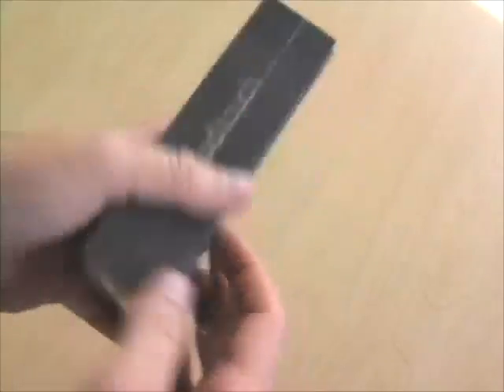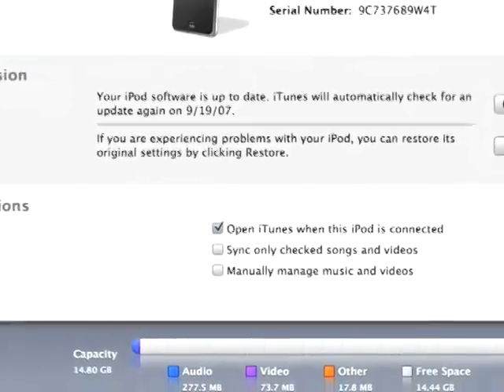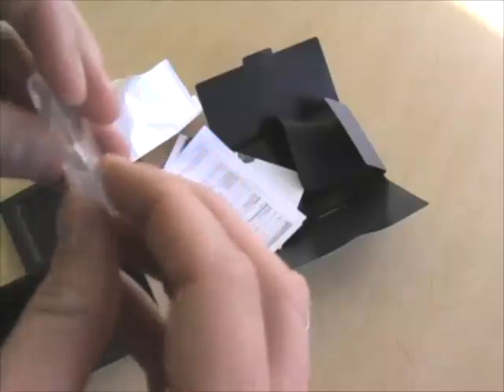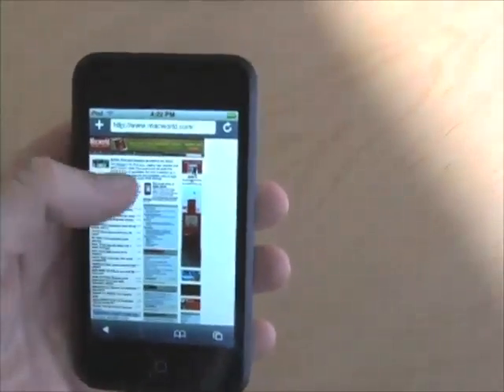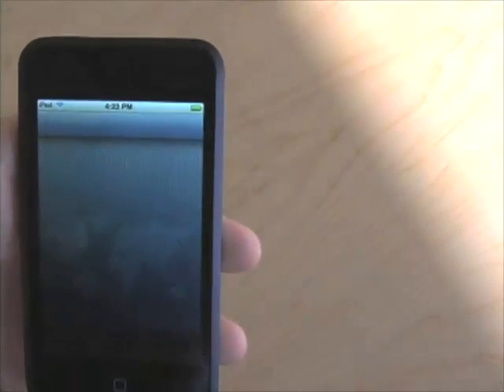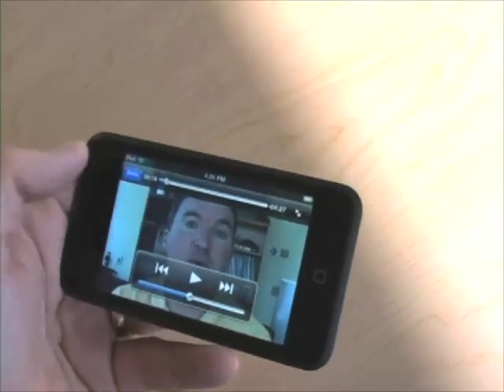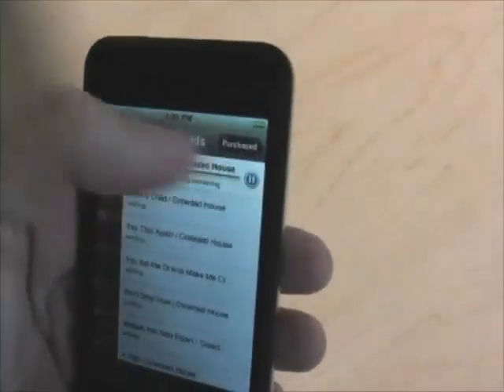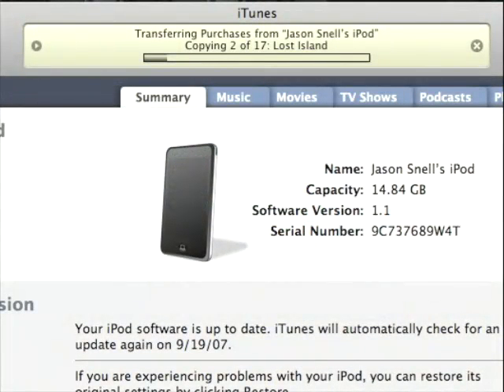Macworld Video: iPod touch first look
Macworld's Jason Snell takes a first look at Apple's new iPod touch.